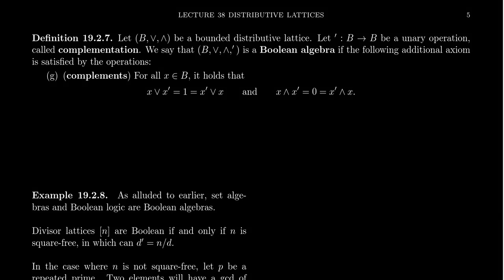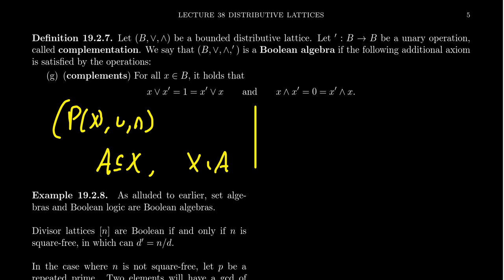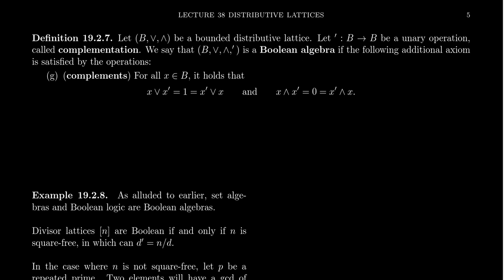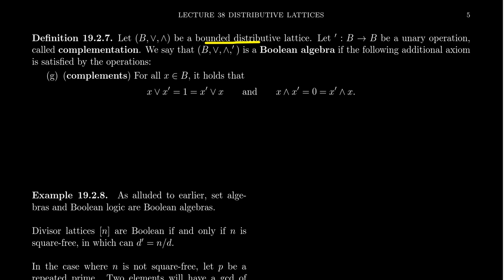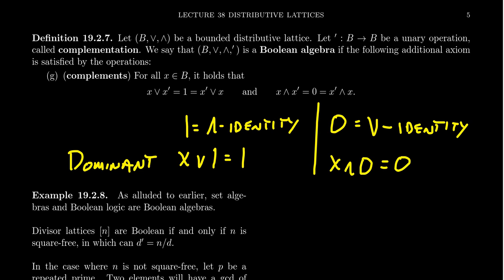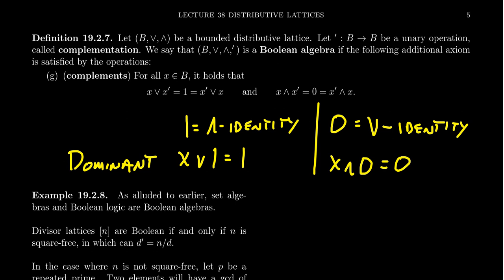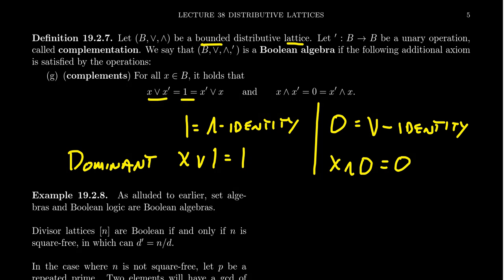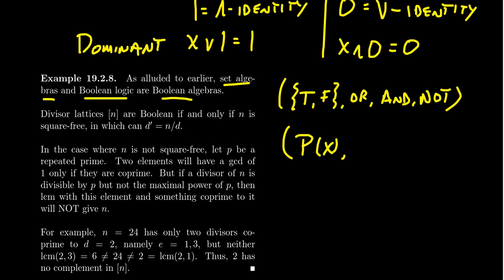Boolean Algebras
In this video, we introduce the notion of a Boolean algebra, that is, a bounded distributive lattice which has a complement operation.